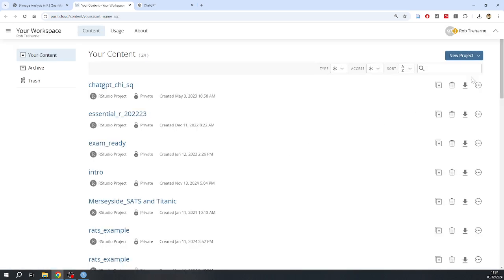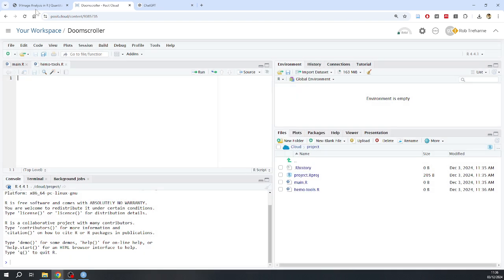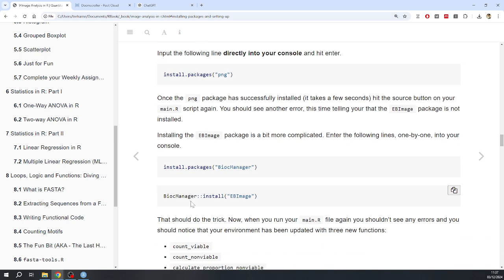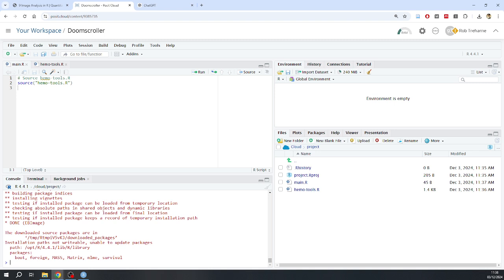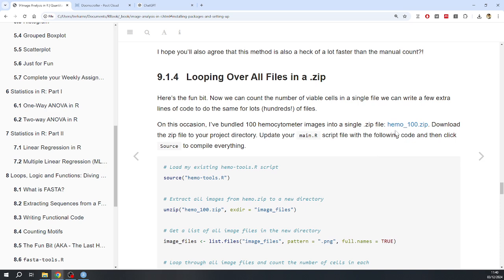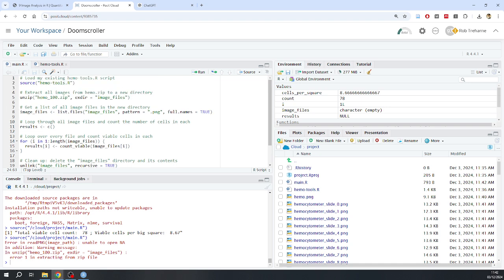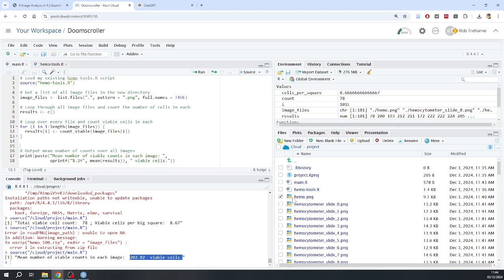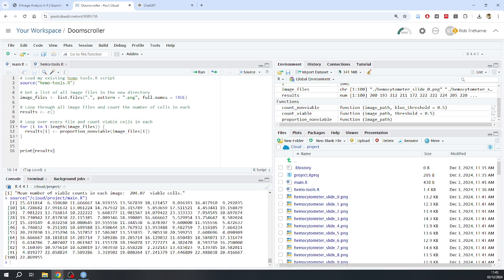9. Image Analysis in R. Posit Cloud Alternative.